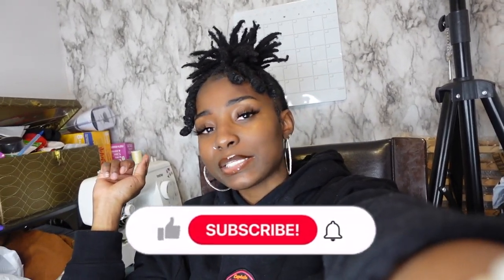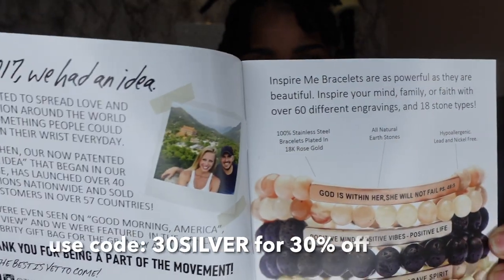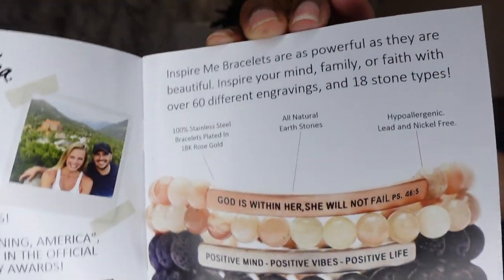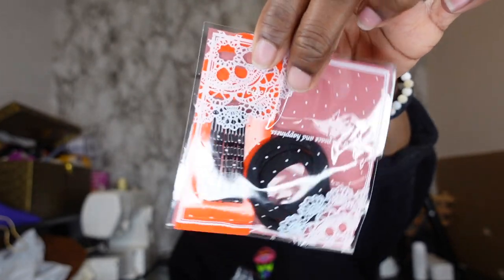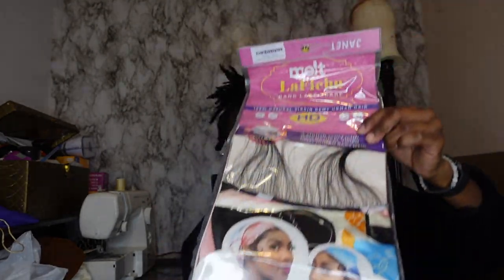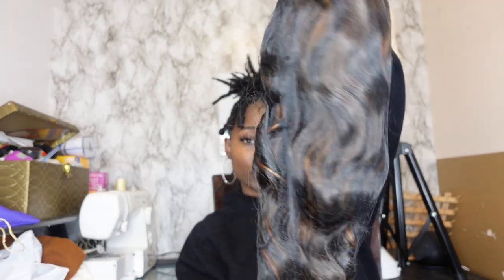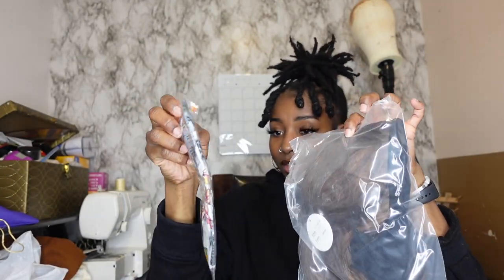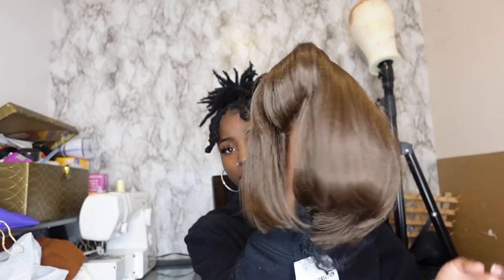UNBOX AMAZON PACKAGES W/ ME & LETS TALK | LIFE UPDATE | WIG TRY ON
AMAZON STORE FRONT ↓